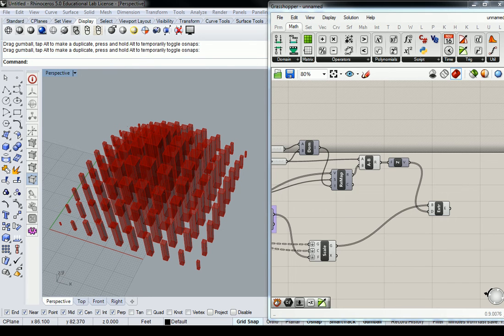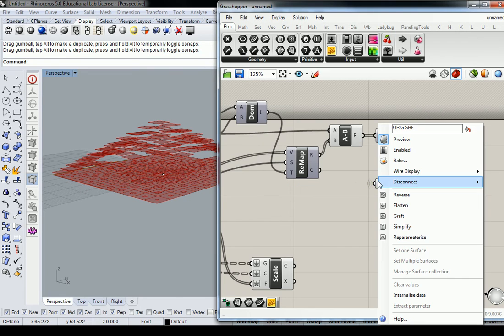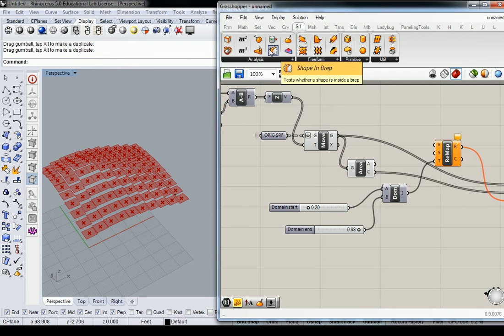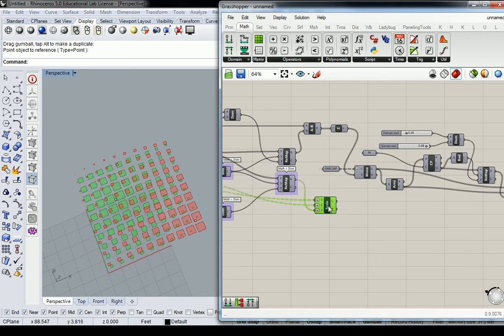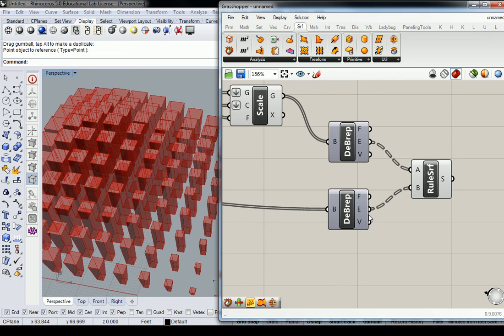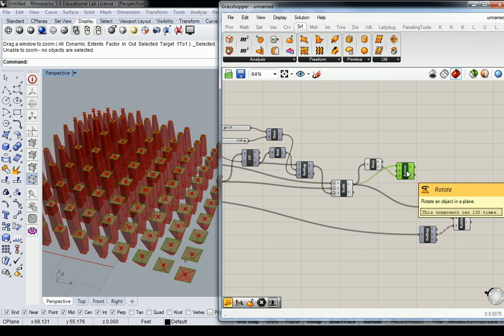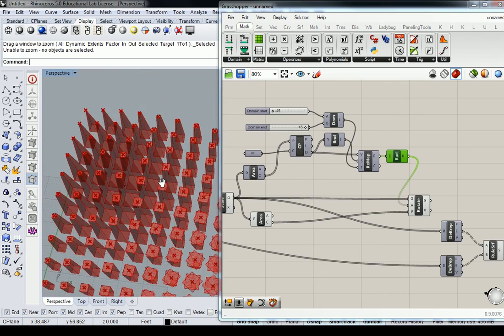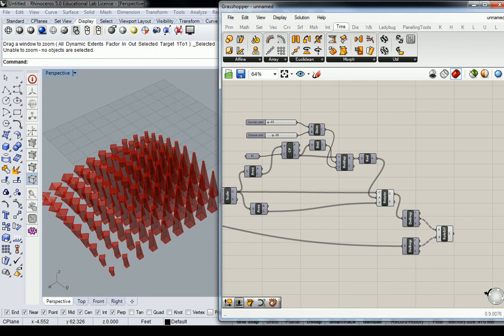49 - Grasshopper - Multiple Layers of Remapping Scale Factors and Extrusions for Unique Forms